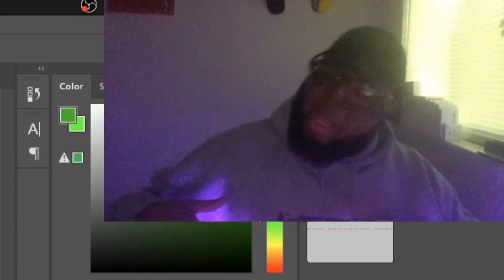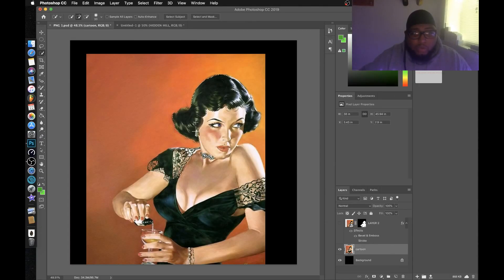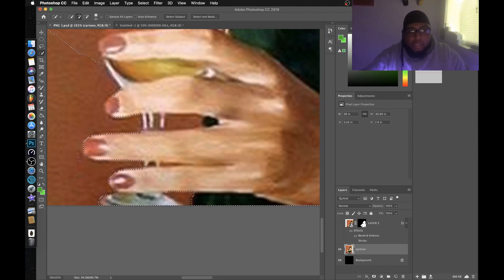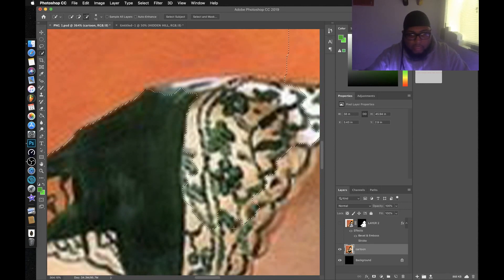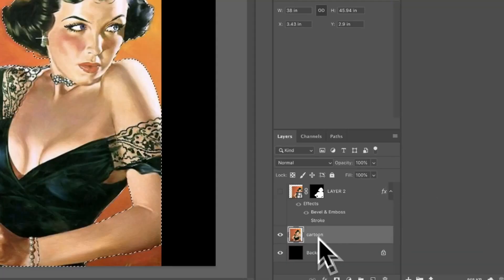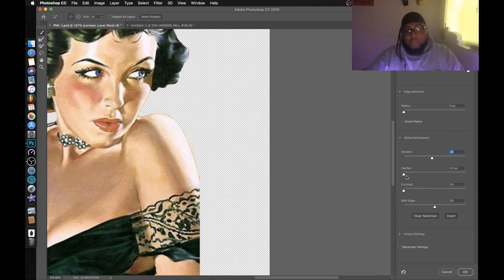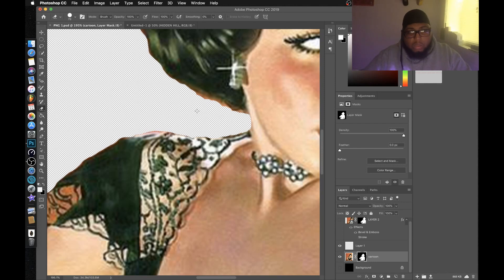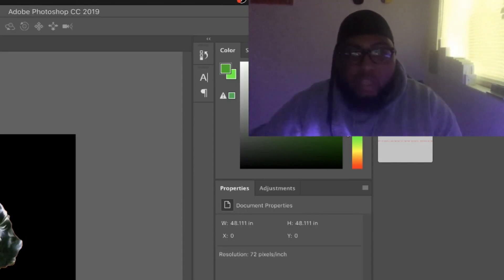Making Aesthetic Cover Arts in Photoshop | Photoshop Tutorial